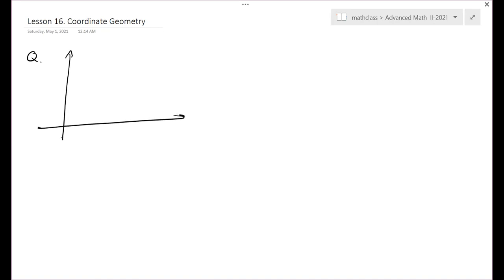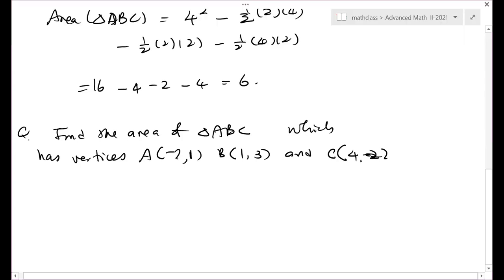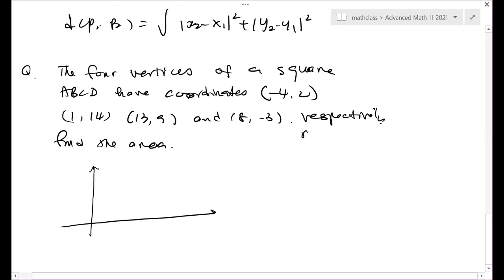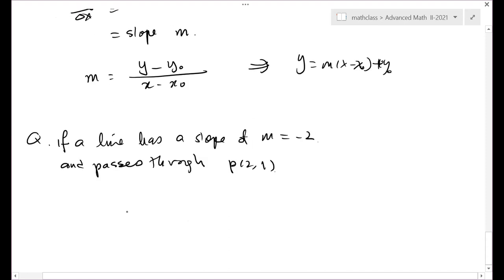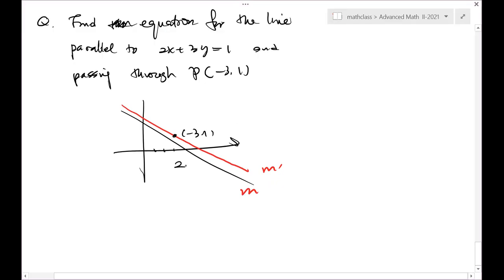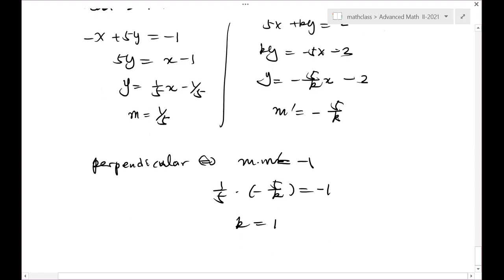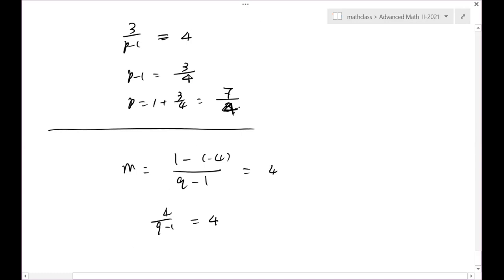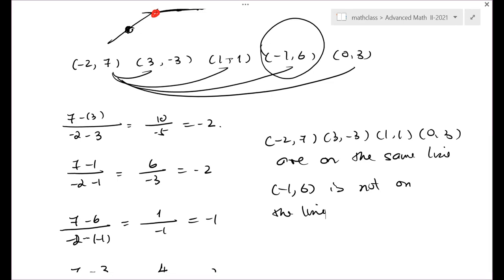Advanced Math II Lesson 16 Summer2021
This is the first lesson of Session II, focusing on geometry and probability.